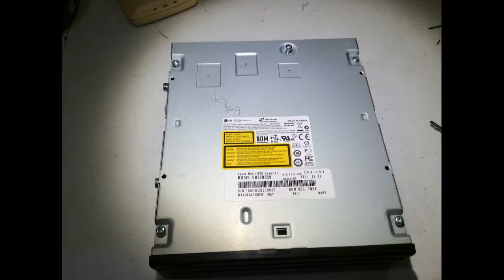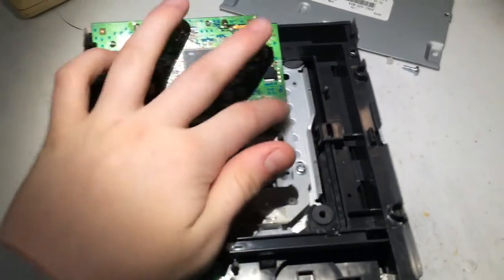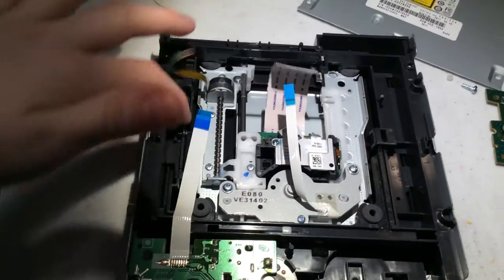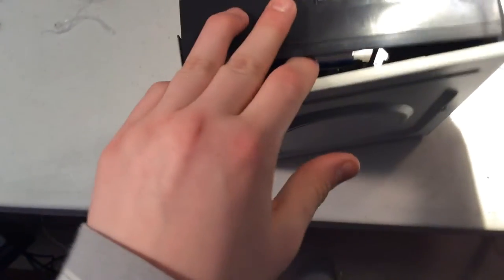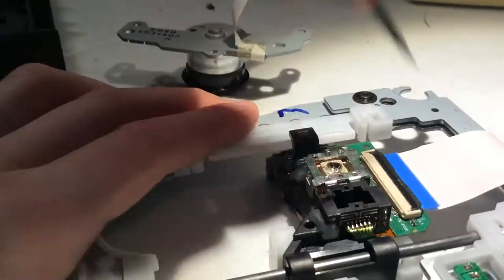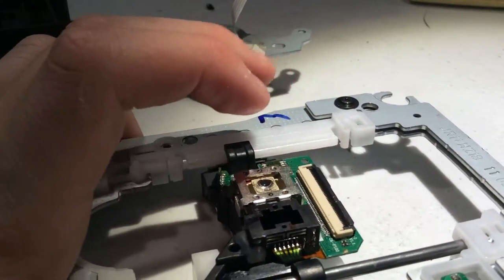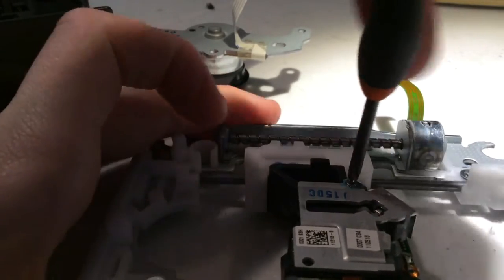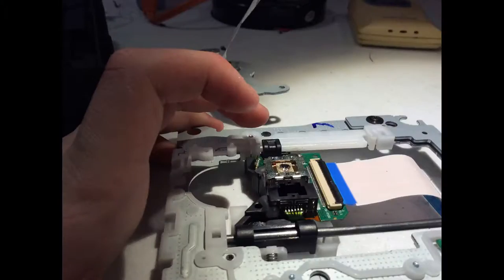CD-ROM teardown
How to teardown a old CD-ROM

Music: The Lion King Broadway Soundtrack - 19. Simba Confronts Scar